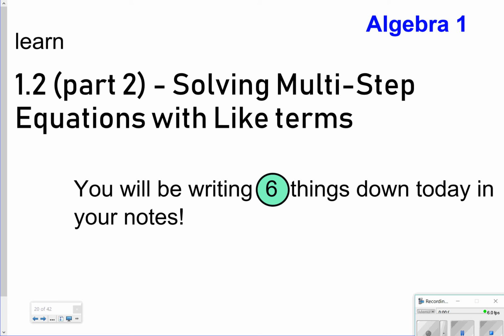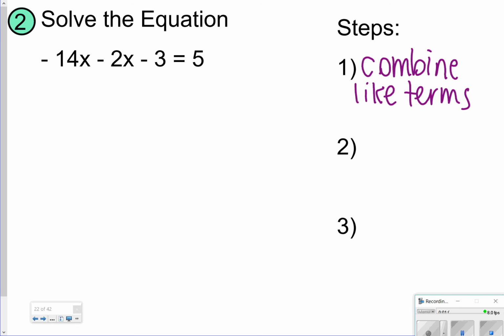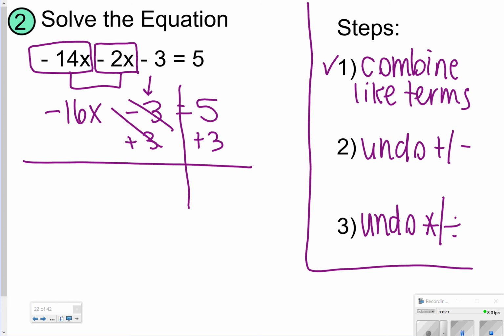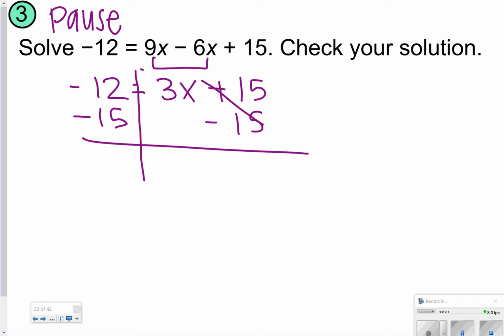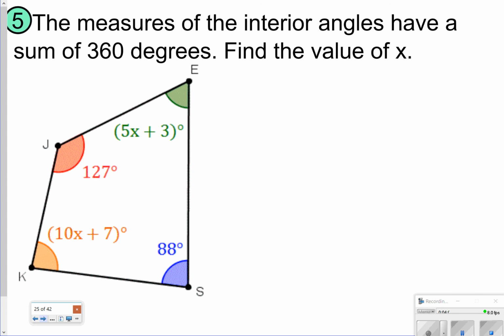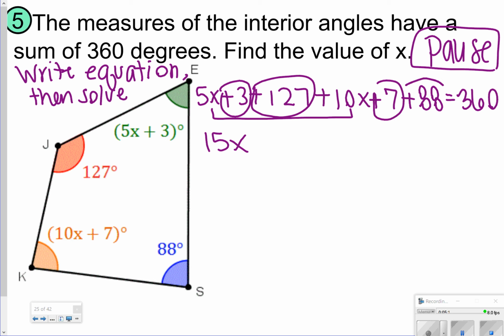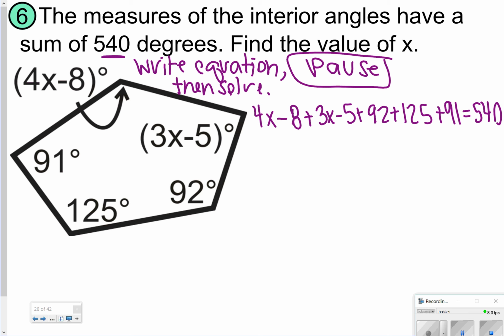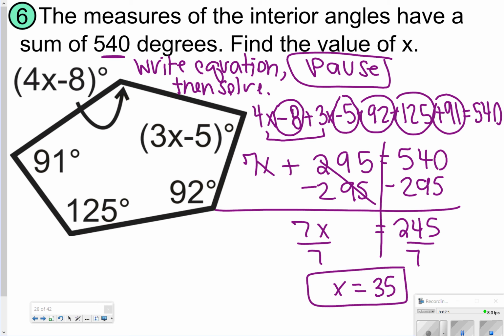1.2 (part 2) Solving Multi-Step Equations with Like Terms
Learn how to combine like terms and solve two step equations!